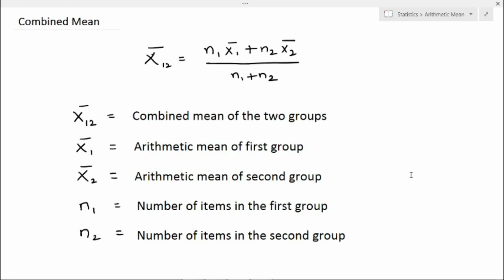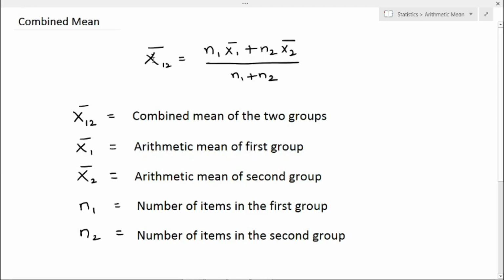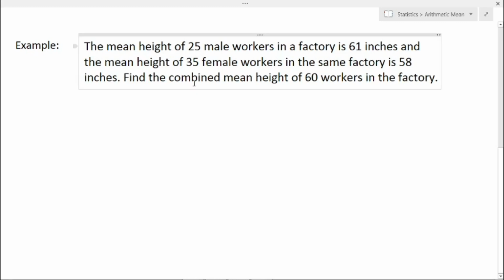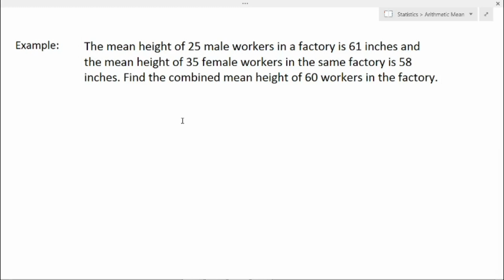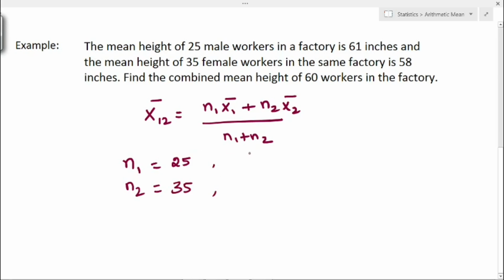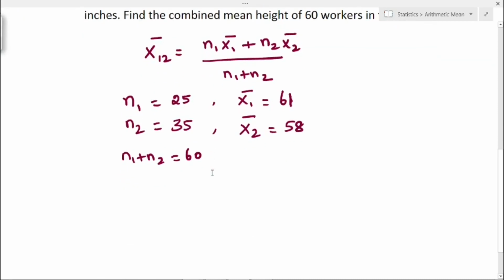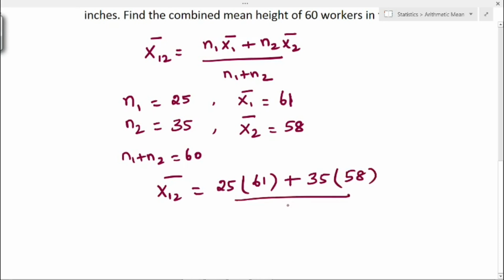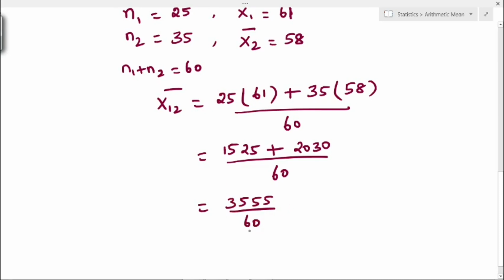Combined Mean | Formula and Simple Example | Measures Of Central Tendency | Statistics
In this video, we learn about combined mean in statistics.
I have explained about the formula for combined mean and also how to find the value of combined mean of two groups...